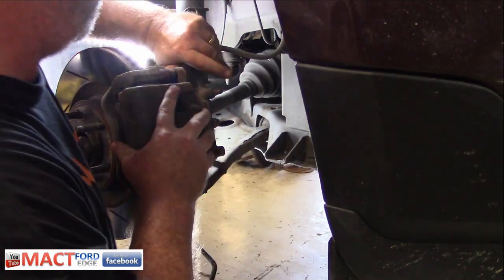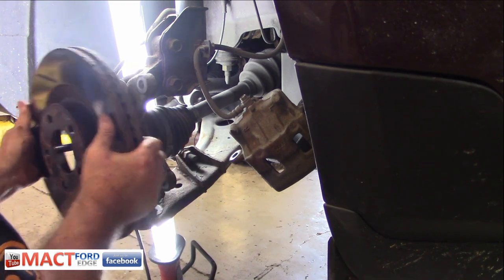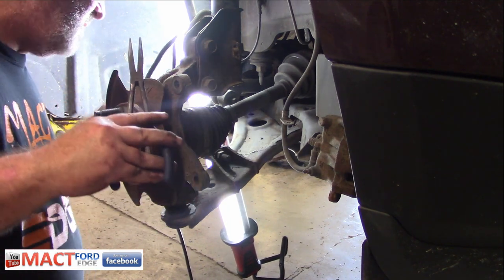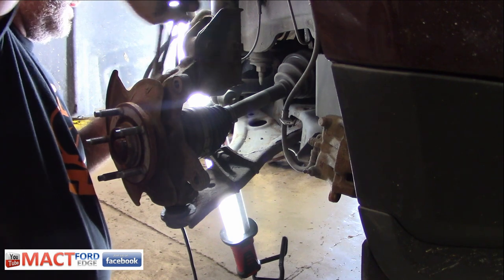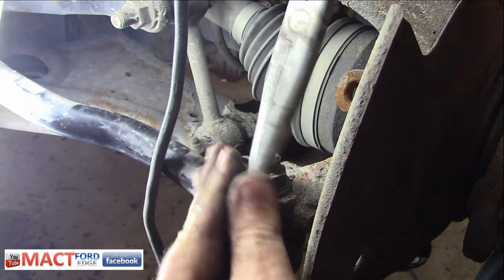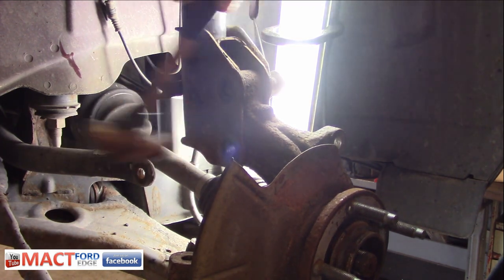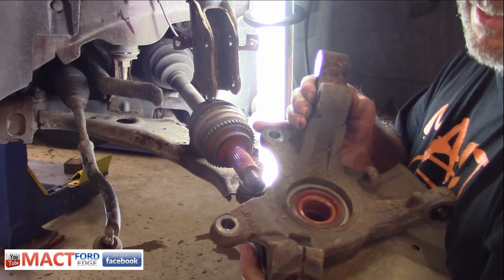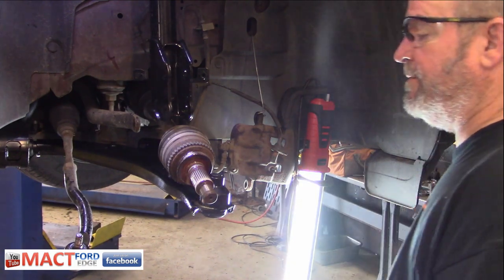Steering knuckle removal and installation Ford Edge Lincoln MKX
Steering knuckle removal and installation Ford Edge Lincoln MKX.  It was time for an update and refresh of the  287,000 mile suspension on the 2011 Ford Edge Limited.   Steering knuckle, splash shield, Hub, bearing, were all replaced with new parts. SKF hub and bearing kit with Motorcraft steering knuckle, Motorcraft splash  shield.   Moog sway bar links and Outer tie rods ends.
MACTGARAGE.COM

Musician: Band of one  ( Kevin Messner)
Song: Wake up (revamped)
Song: Track 15
Song: Track 14